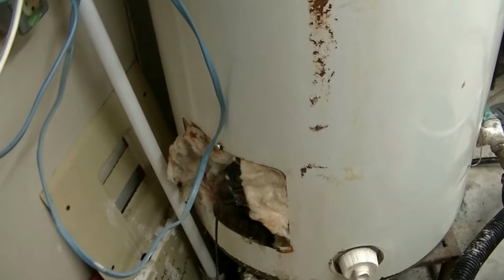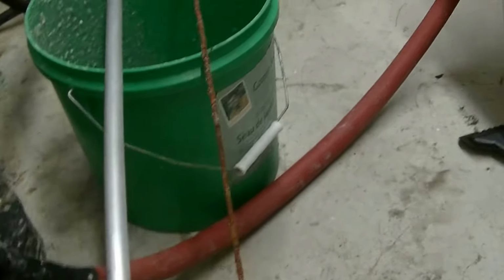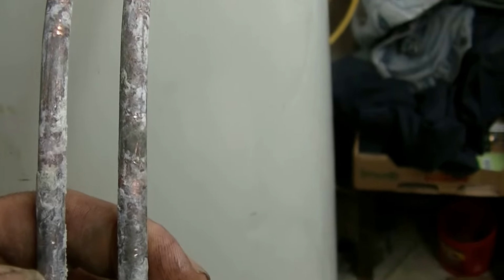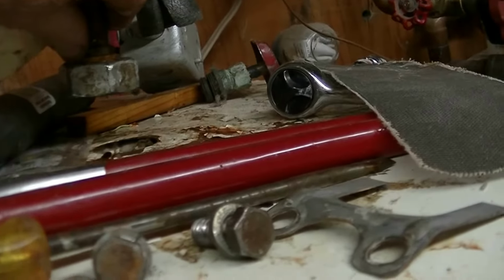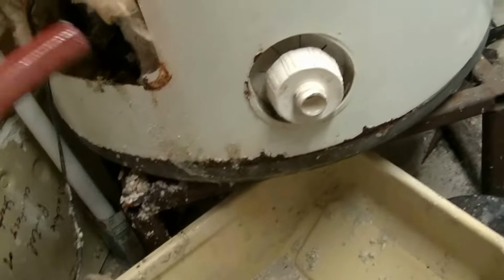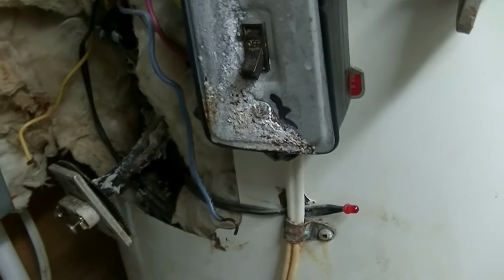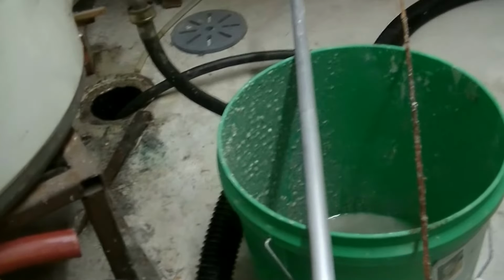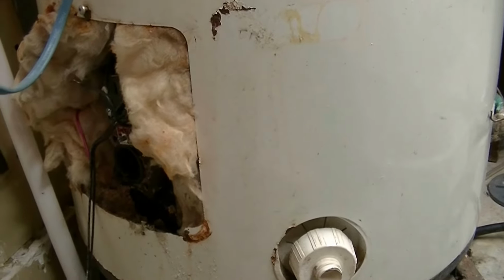What Your Plumber Won't Tell You - zeketheantiquefreak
You can let your hot-water tank die a slow death or service it occasionally and prolong it's life. This tank is at least 25 years old and possibly 27. Anode rods may be aluminium, aluminium/zinc,
zinc or other metallic construction. The suppliers often refer to them as a 'zinc anode'.